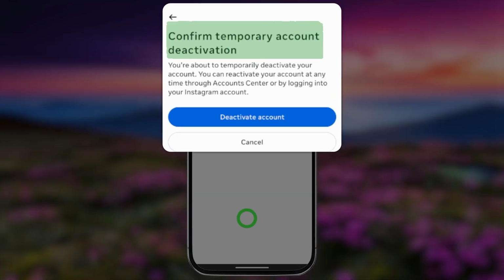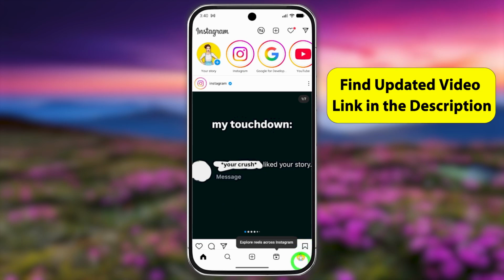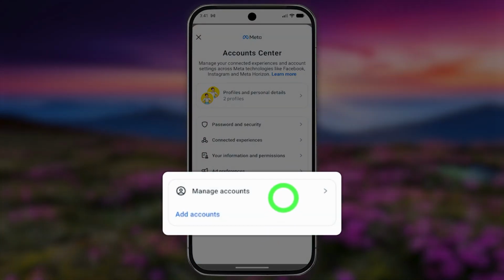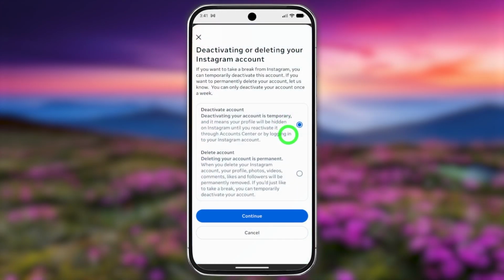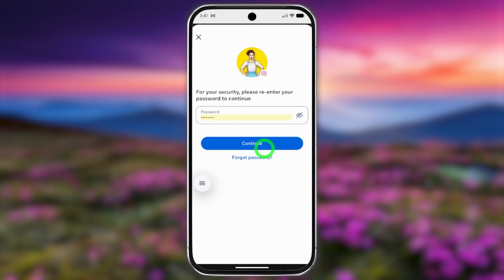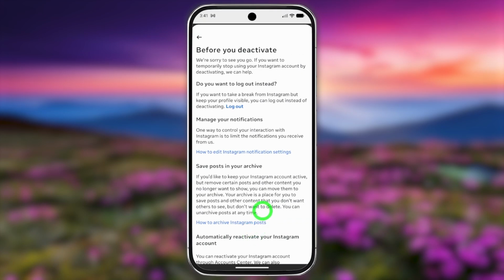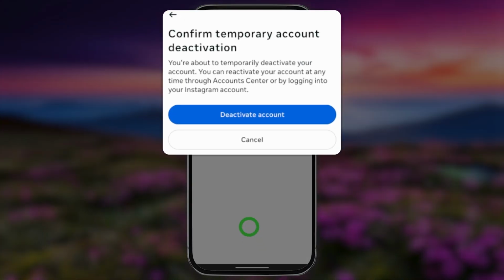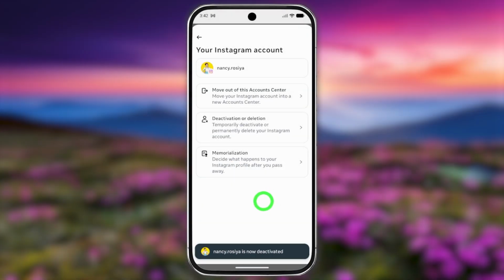How to Deactivate Instagram Lite Account 2026 New Update || Instagram Lite Id Deactivate Temporarily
This full tutorial guides how to deactivate instagram account in instagram lite and how to deactivate instagram lite account temporarily explained by appfixi.

These are solutions that you search for temporarily deactivate instagram 2026 inanother serch terms how to deactivate ig and also disable insta lite accont easy guide. Now it is possible how to deactivate your account on instagram lite using the updated version of the application. So is the latest full guide to temporarily deactivate instagram lite or temporarily disable instagram lite for both android and iphone find more updated tutorials/playlists on appfixi youtube channel.

❓instagram lite me account permanently kaise delete kare
❓can you disable instagram account temporarily
❓disable instagram account temporarily
❓how to deactivate instagram account in instagram lite
❓how to deactivate instagram lite account permanently

00:00 Introduction
00:41 deactivate instagram lite
01:25 temporarily disable instagram lite